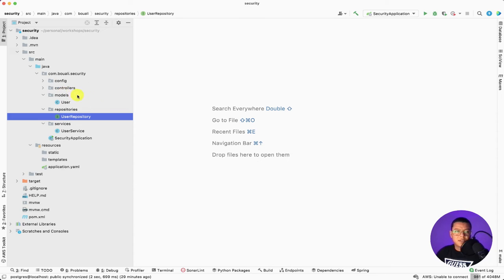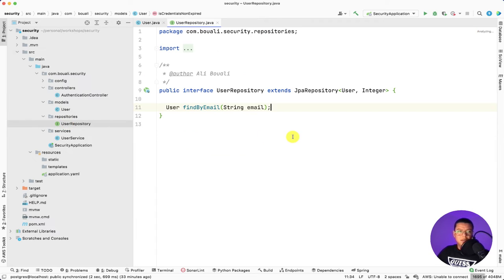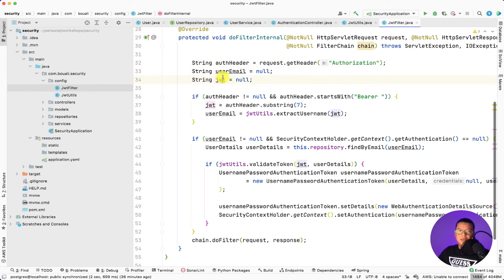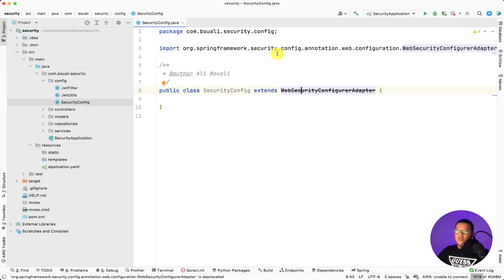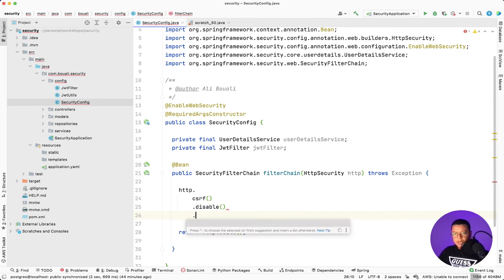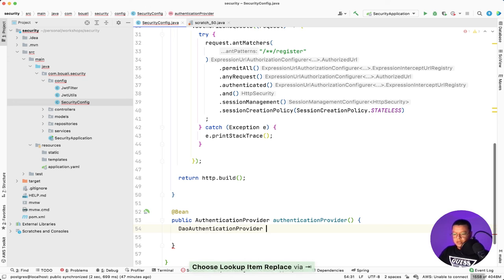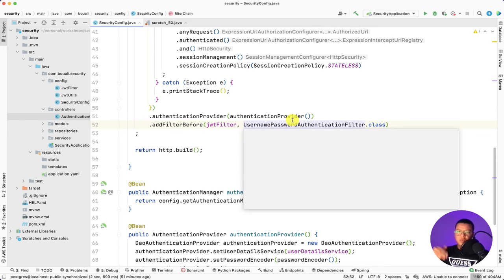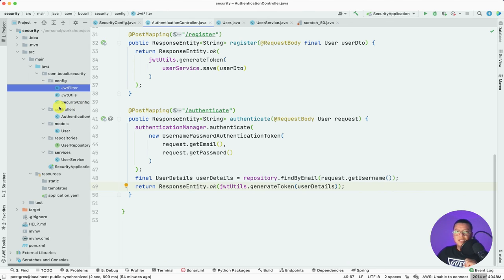Update Your Spring boot Security: Websecurityconfigureradapter No Longer Supported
Learn about the latest changes in Spring boot security! In this informative video, we'll explore the deprecation of the WebSecurityConfigurerAdapter class starting from version 2.7.0. If you're wondering how to implement or migrate to the new security version, this tutorial is just for you. Follow along as we demonstrate a step-by-step example and discuss all the necessary details to seamlessly integrate the new security features while removing the deprecated WebSecurityConfigurerAdapter class. Stay up-to-date with Spring and enhance your development skills today!